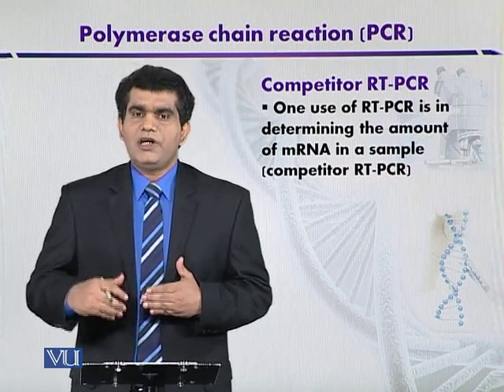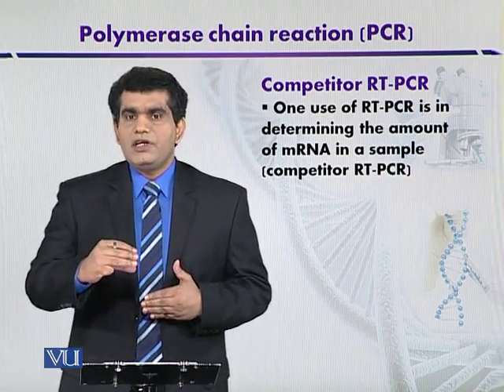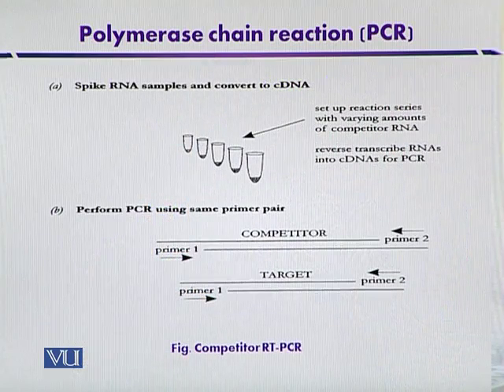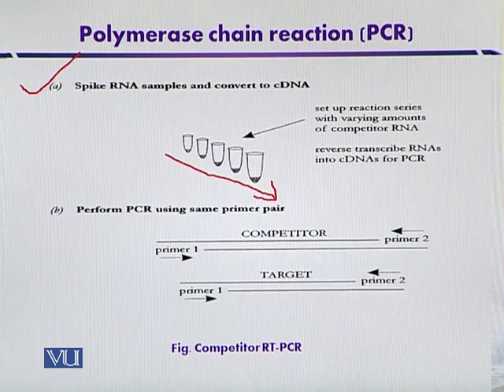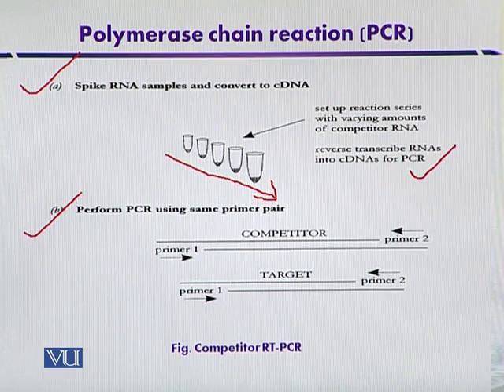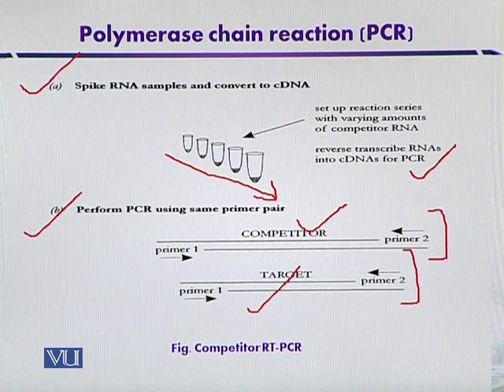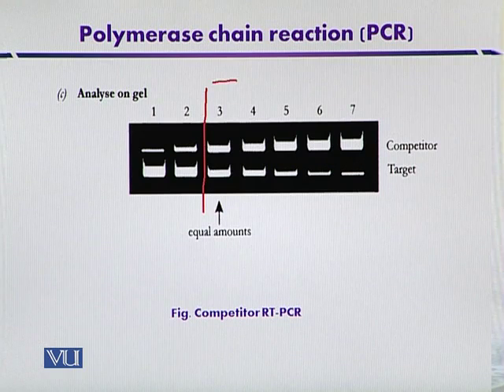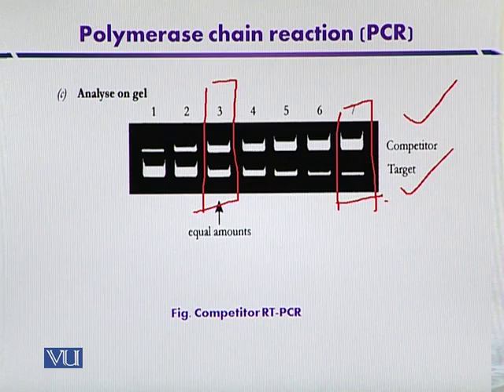BT301_Topic164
Topic: 164